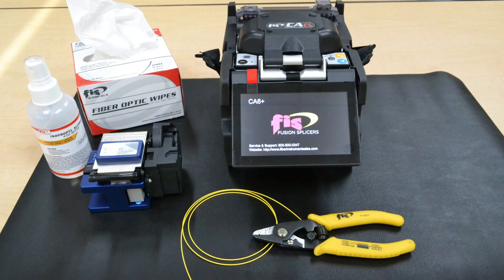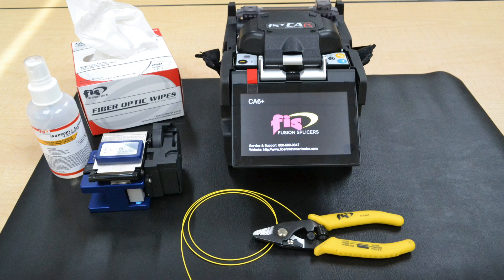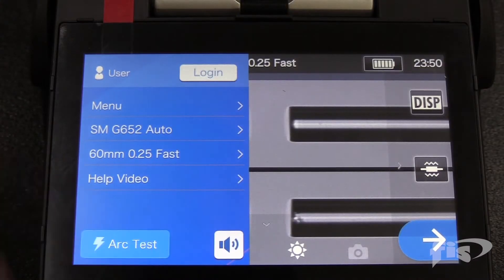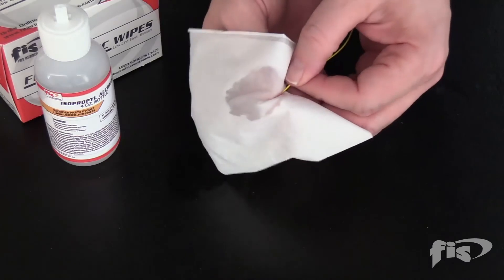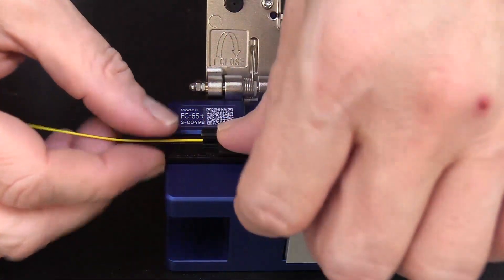Arc Calibration on a FIS CA6+ Core Alignment Fusion Splicer | Fiber Optic Tech Tip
In this video, learn how to calibrate the FIS CA6+ Core Alignment Fusion Splicer’s arc power before each splicing session. It is a crucial step to ensure proper splices.